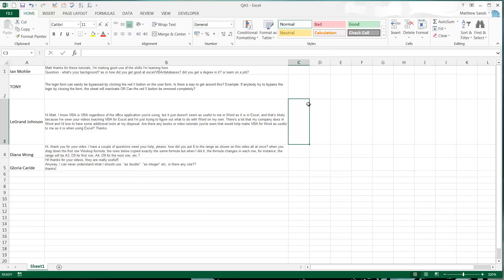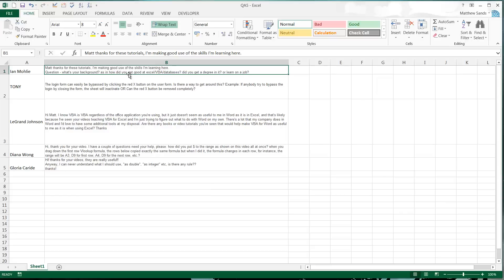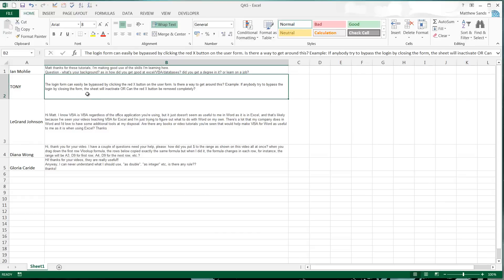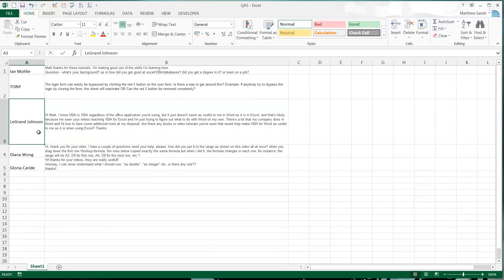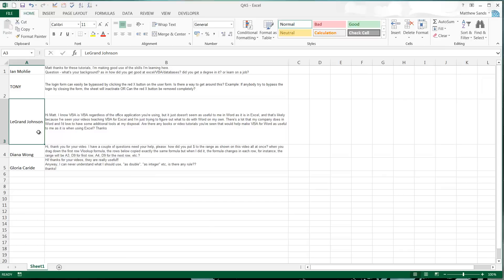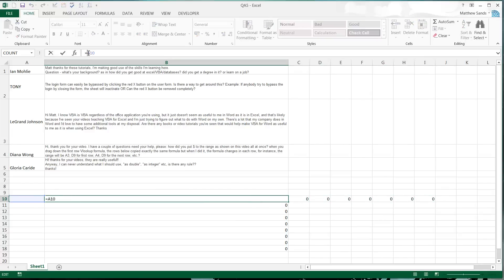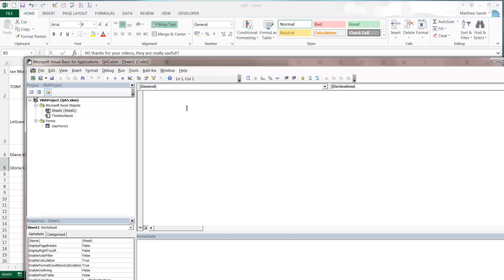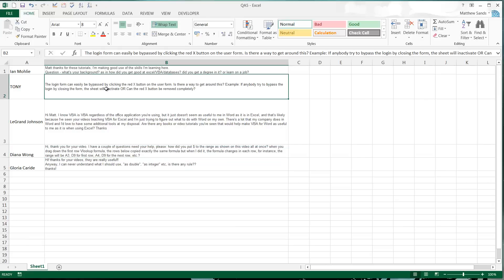Q&A Episode 5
For any questions you have for topics related to our channel.

Power Programming: